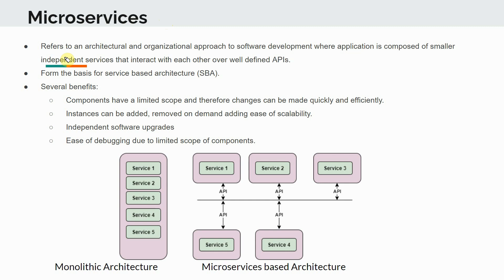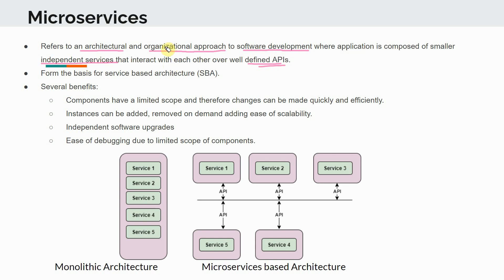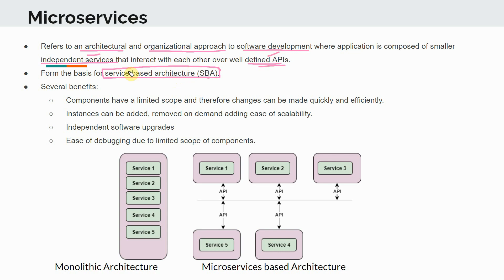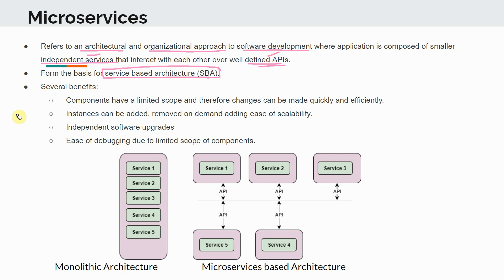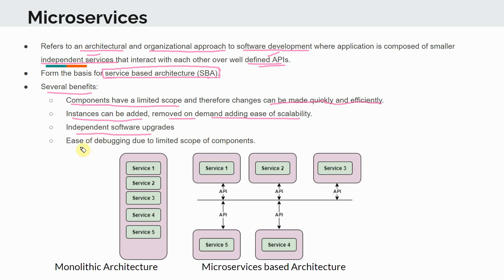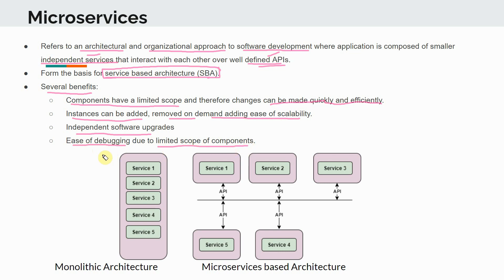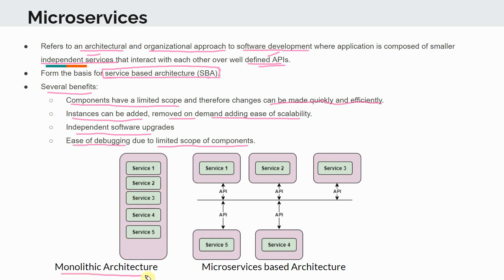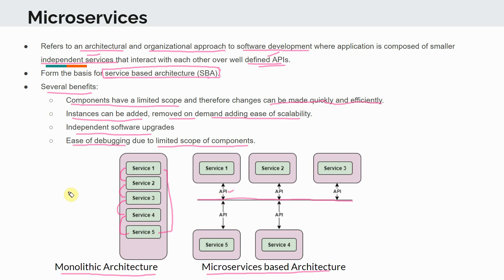Microservices in 5G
5G is built on top of microservices based architecture. In this video we will discuss the advantages of the microservices based implementation of 5G Core.

This video is from my Course on 5G.

Other best selling courses:

4G - 4G LTE Evolved Packet Core (EPC) - Concepts and call flows